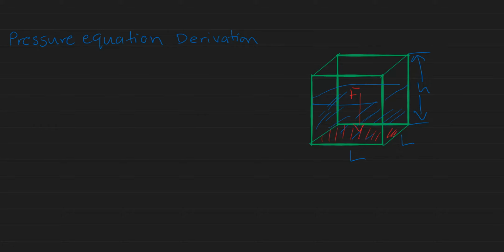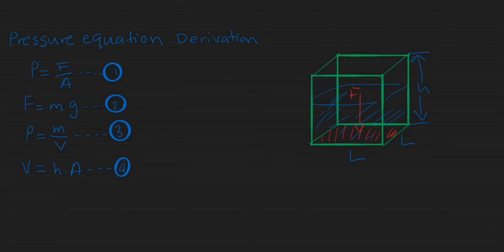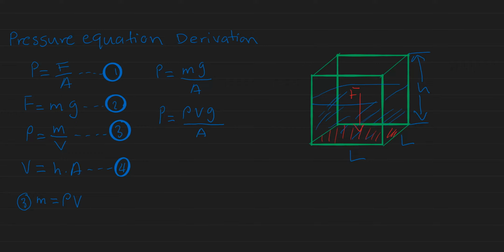Pressure Equation Derivation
In this video, we discuss how to derive a pressure equation for a fluid.